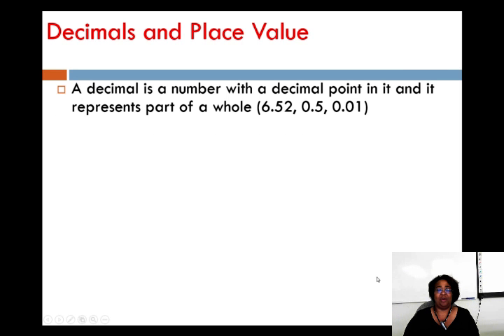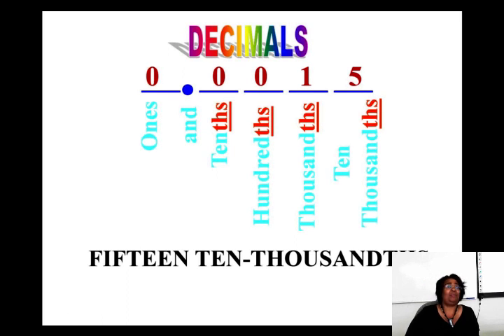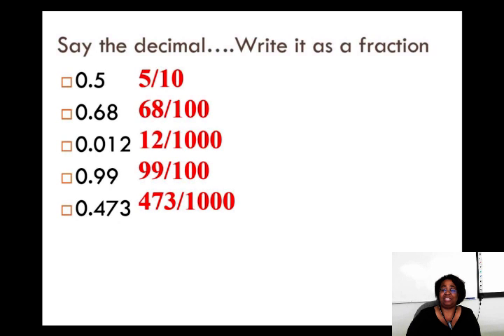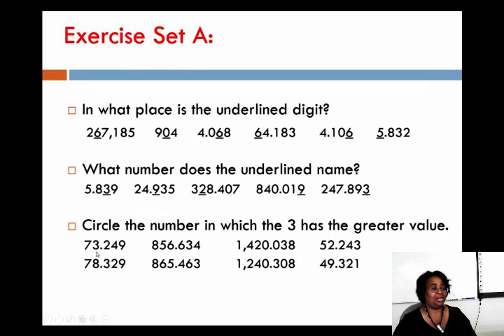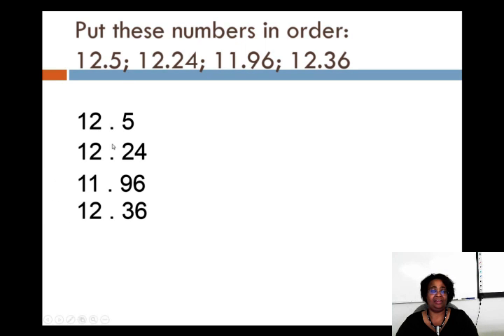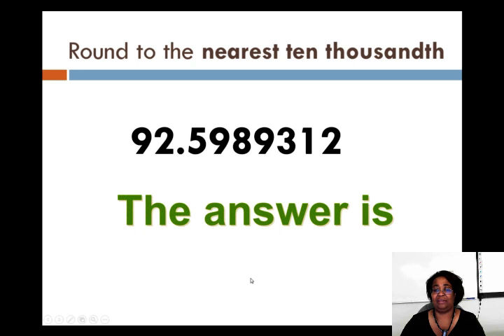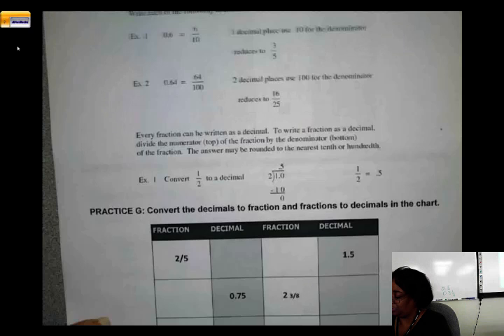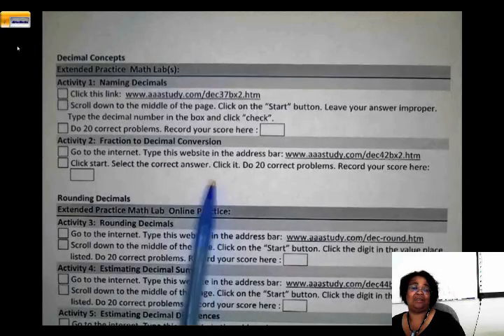1-2 Lesson: Decimal Concepts and Rounding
This video lesson covers basic concepts in Decimals including place value, reading, writing, comparing, ordering, and rounding.